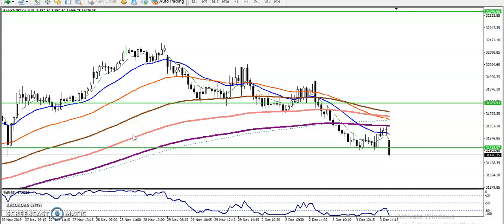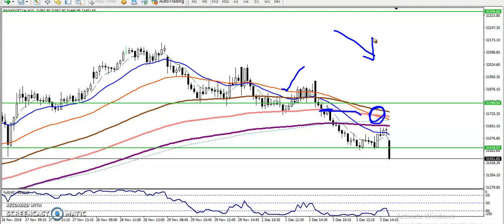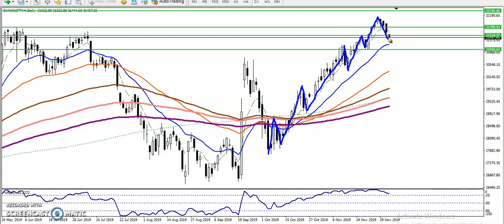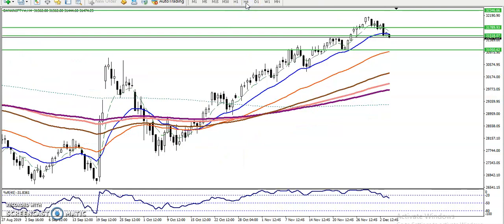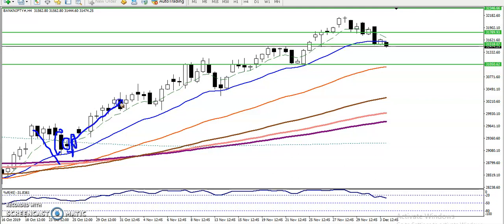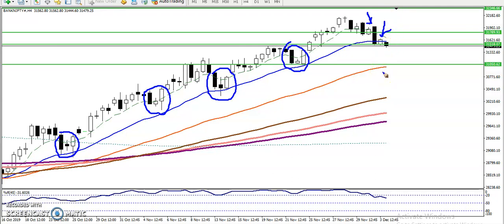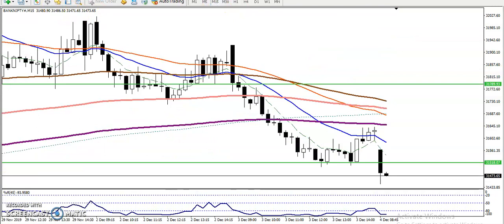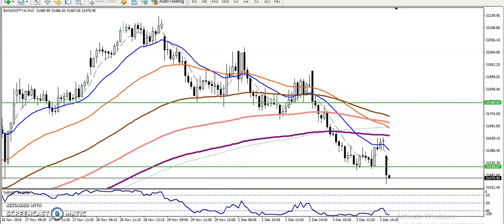Bank Nifty Trading Strategy | Alice Blue